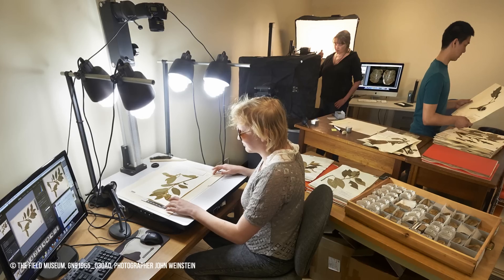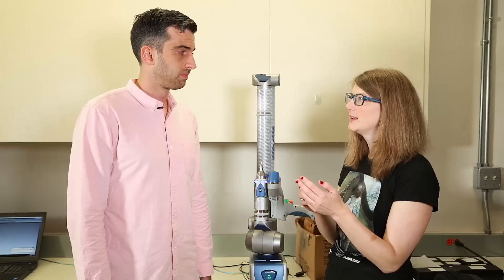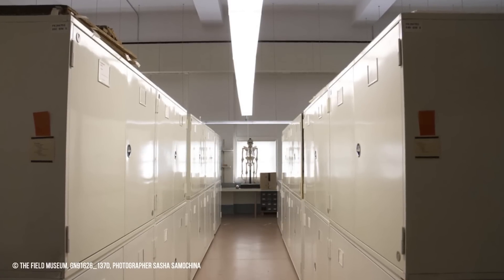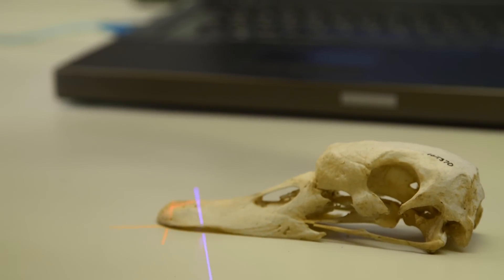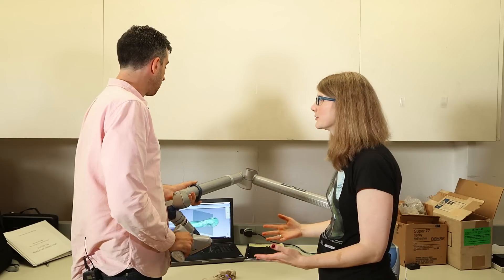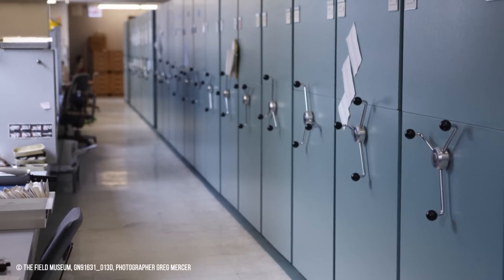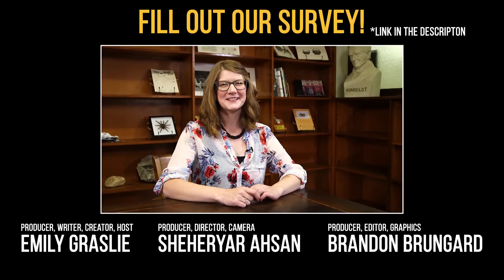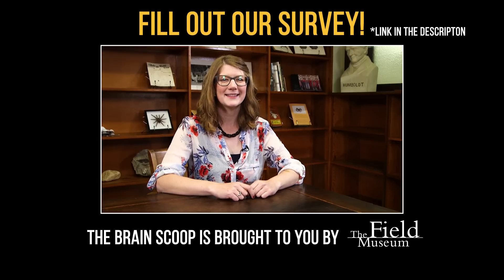The Amazing Laser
Wherein my mind is blown by technology, yet again.
Thanks to everyone who took our survey! We got a lot of wonderful feedback, and have closed it at this time.

Big thanks to Ryan Felice for sharing his time and AMAZING LASER with us!
Credits:

Producer, Writer, Creator, Host:
Emily Graslie

Producer, Editor, Graphics:
Brandon Brungard

Producer, Director, Camera:
Sheheryar Ahsan
Instagram.com/egraslie
Twitters: @ehmee